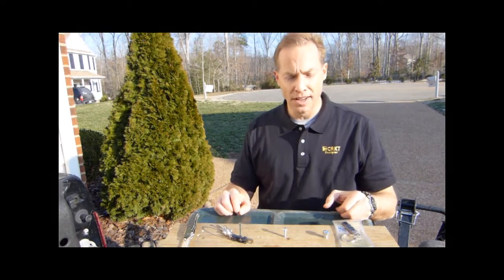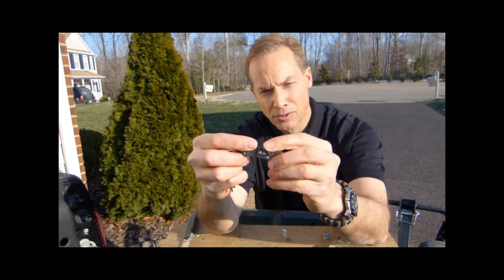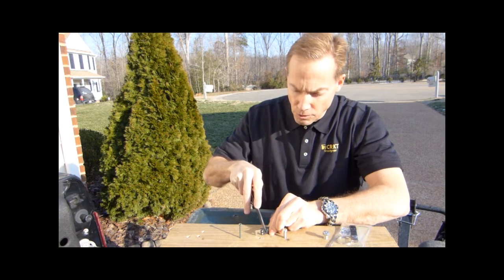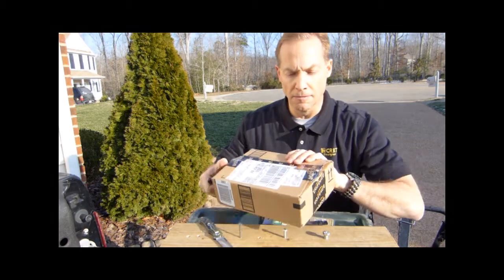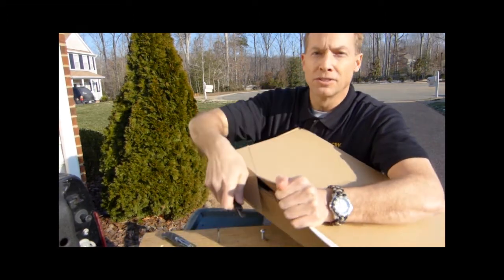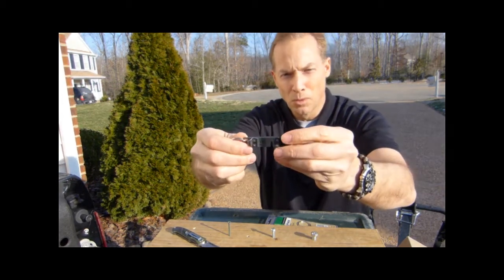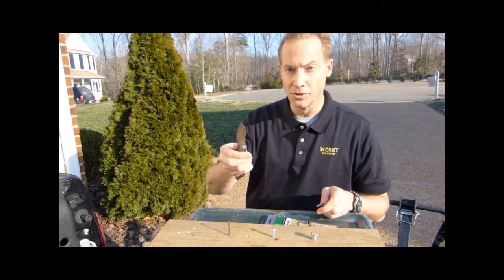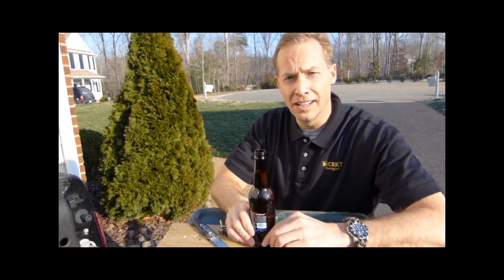CRKT KEY CHAIN SHARPENER (9096) Designed by Tom Stokes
Tom Stokes Designer of the CRKT Key Chain Sharpener (9096) walks us through the features of this convenient and innovative pocket micro-tool.

You simply hold it firmly on a hard surface, place the rear of the blade edge into the "V" of the carbide sharpener blades and draw the knife through, pulling towards you. Be sure to use a 40 degree included edge for maximum effectiveness for this specific tool (see instructions in video).

This handy tool features a flathead screwdriver, small channel blade/cutter, and bottle opener. The Stokes Keychain Sharpener also comes with a split-ring for easy carry attachment.